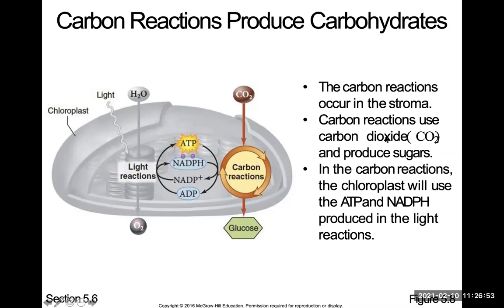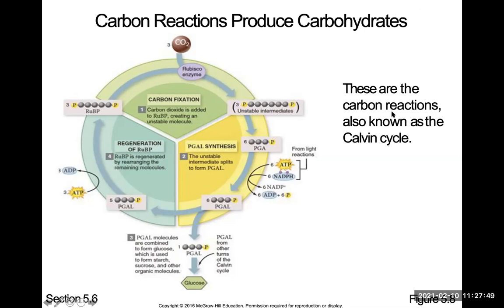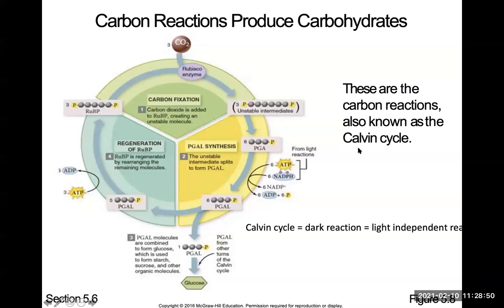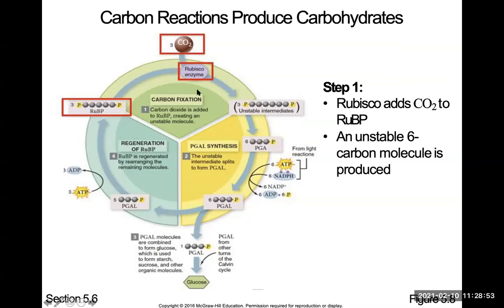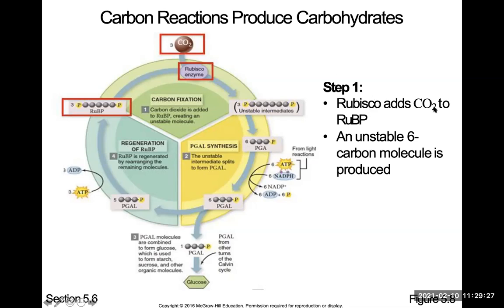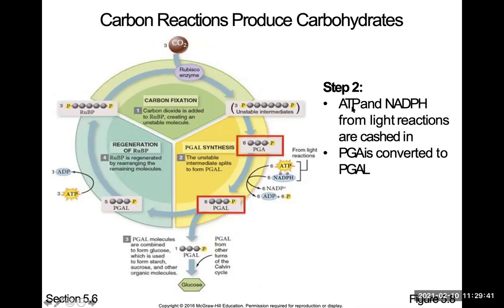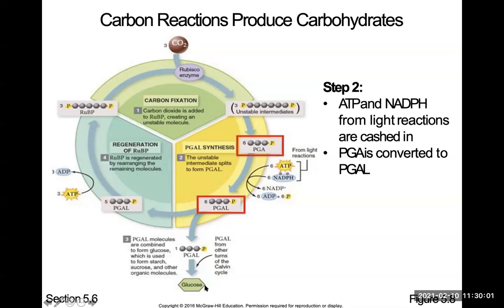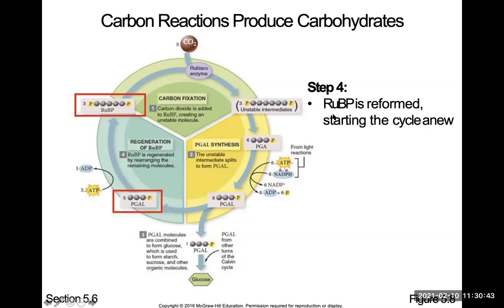25 C5P4 Carbon Reactions B21